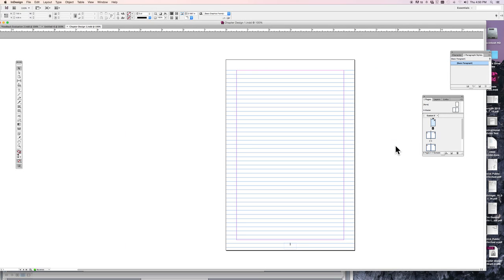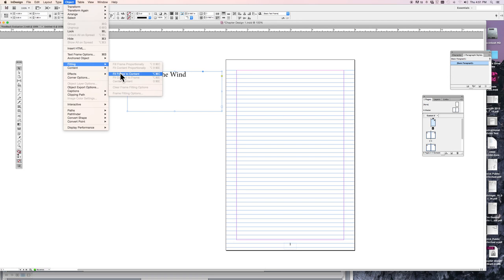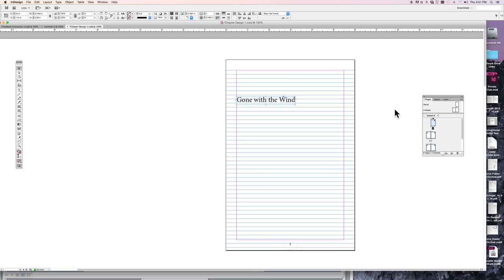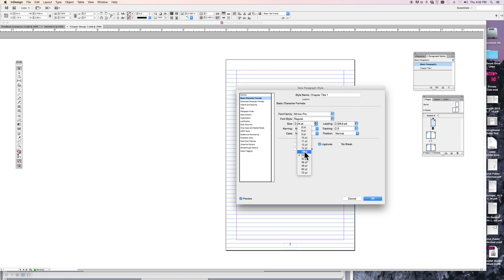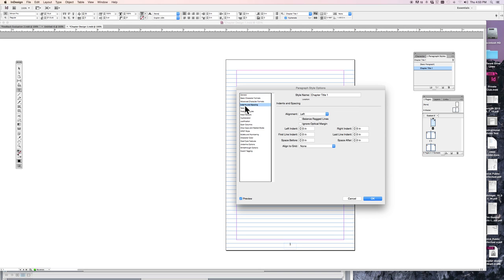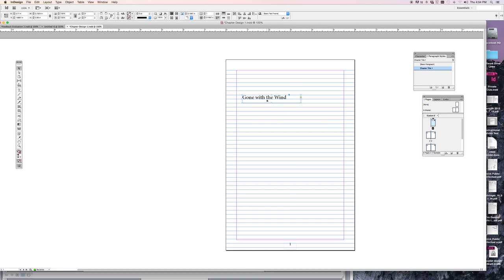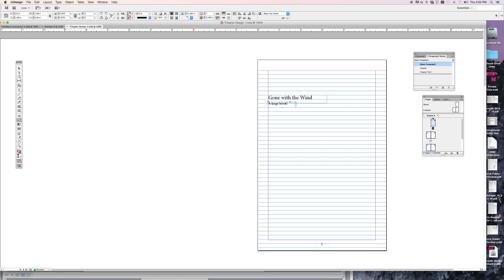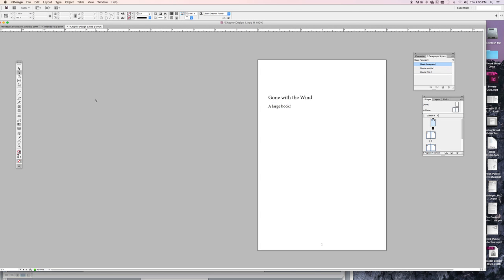15. Titles and subtitles with paragraph styles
Create styles that make these features consistent all through the book.